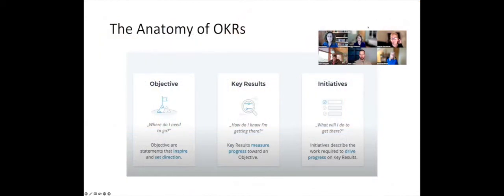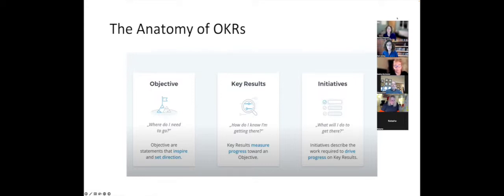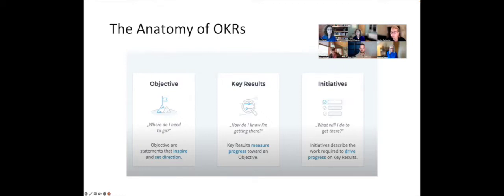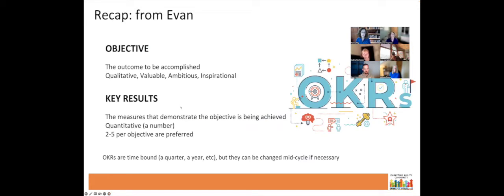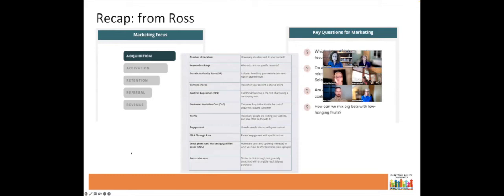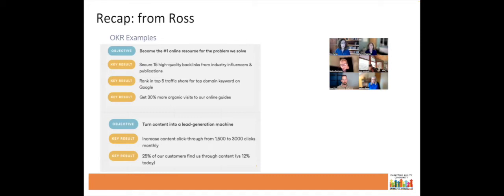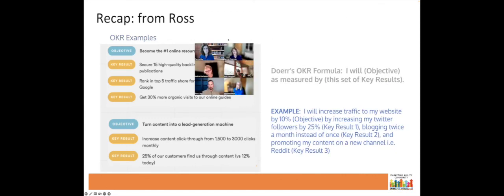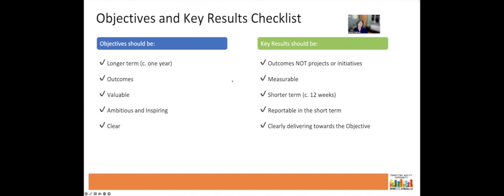OKRs in practice: how to develop Marketing Objectives and Key Results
This video is from the Marketing Agility Community event held on 3 November 2022. It summarises OKRs - what they are, why they are important and some tips on how to write good OKRs.